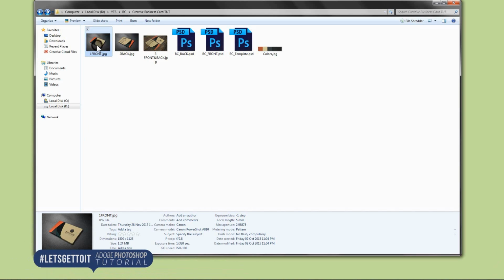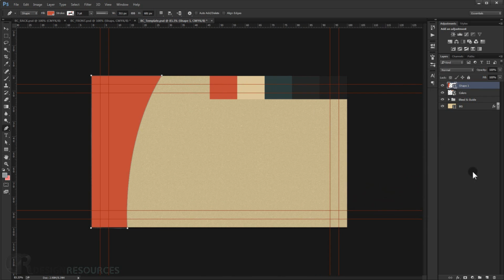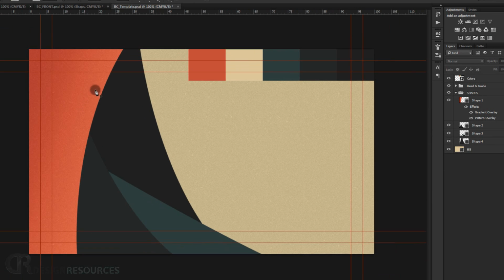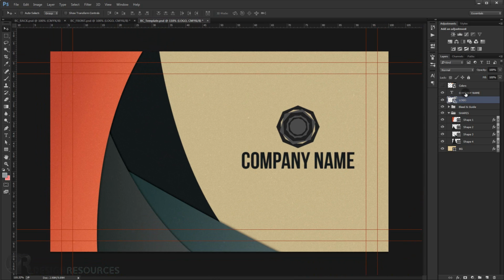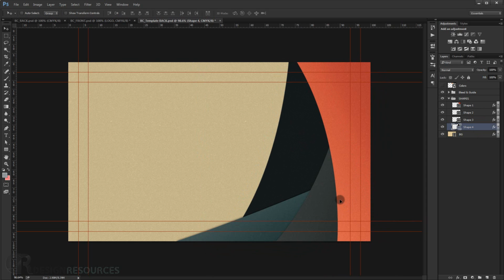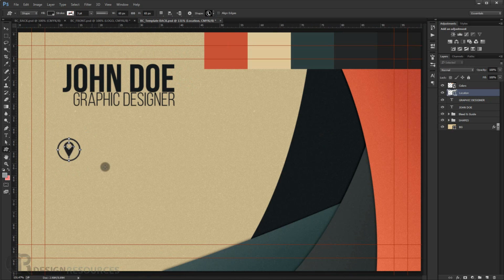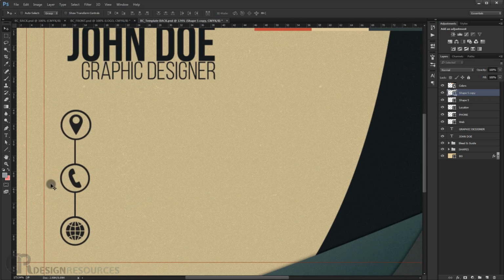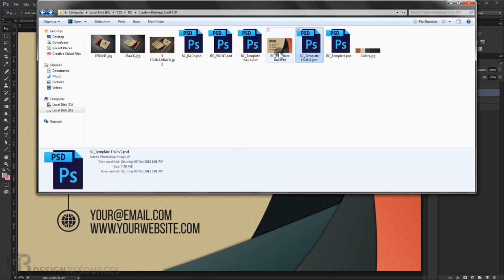Creative Business Card - Photoshop Tutorial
In this Tutorial we'll see how to design a neat and simple Business card template using Adobe Photoshop that will fit great for your business company.

—We do not sell tutorials or project files/templates, we'll appreciate your donation